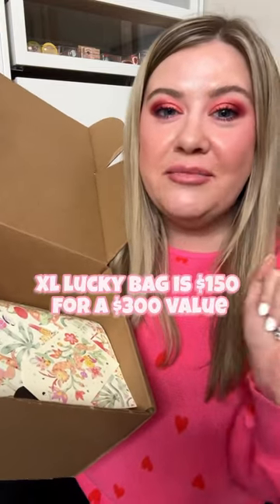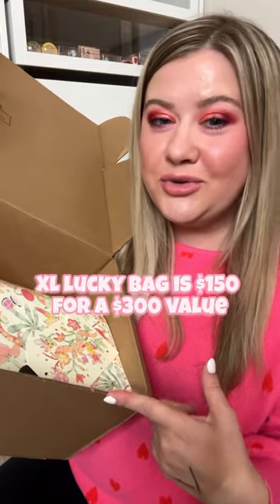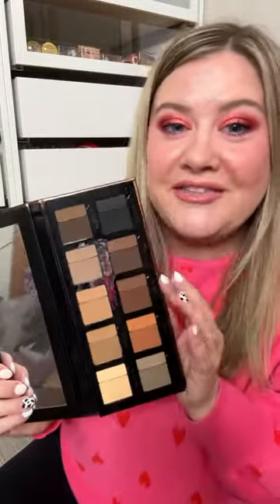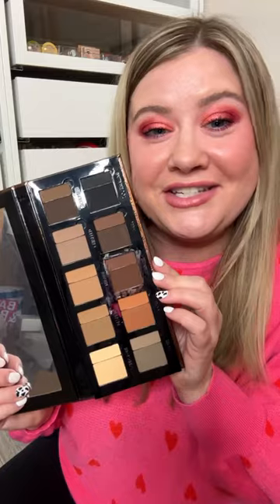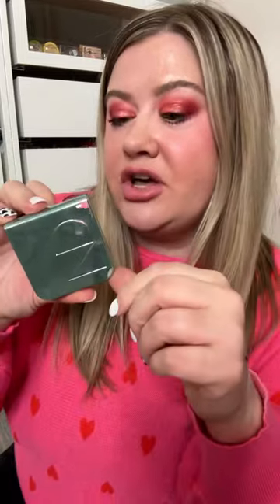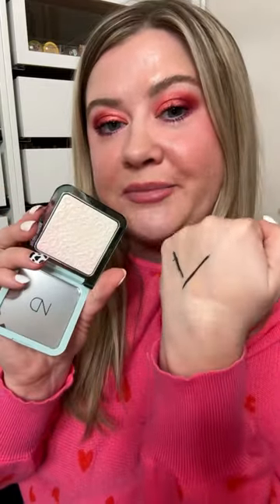Beautylish Luckybag XL Unboxing 2024